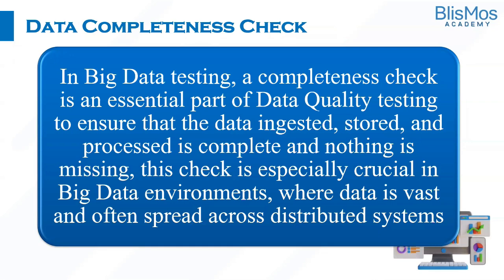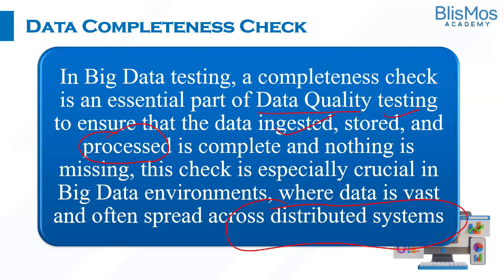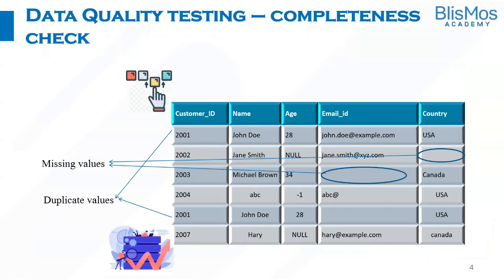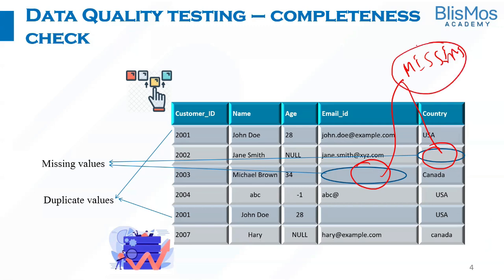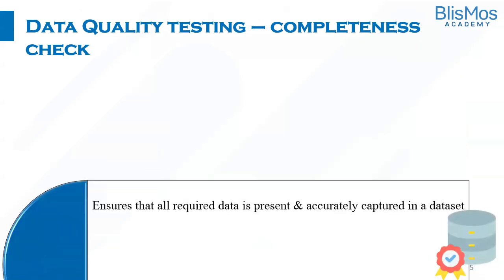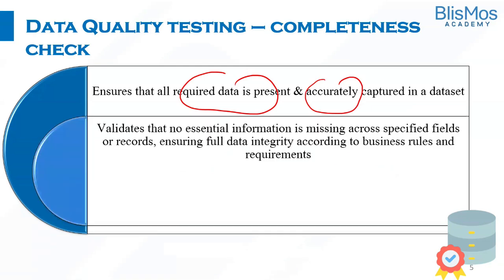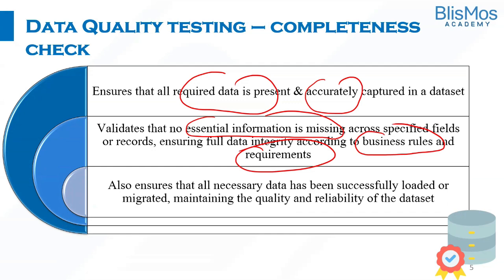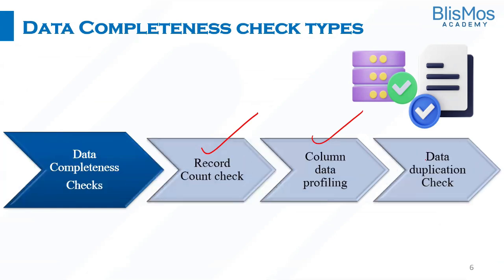19. Data Completeness Check | Bigdata Testing Course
In this video, we provide a detailed explanation of the Data Completeness Check.